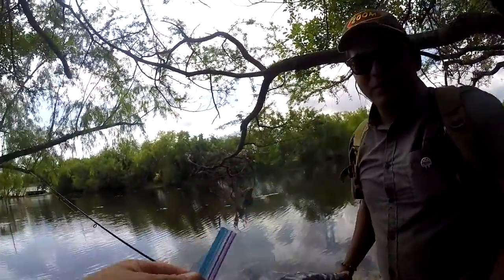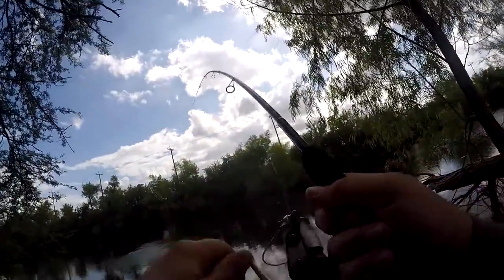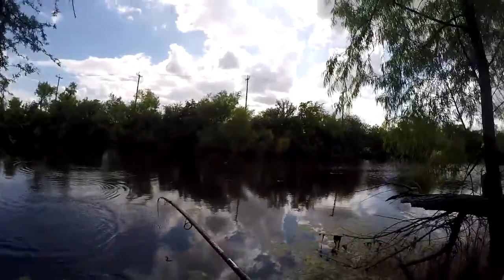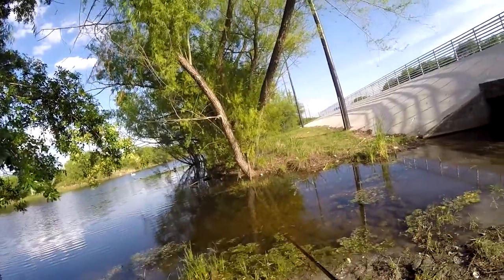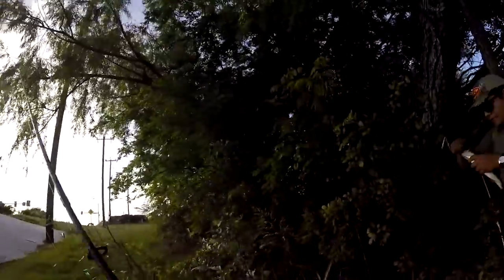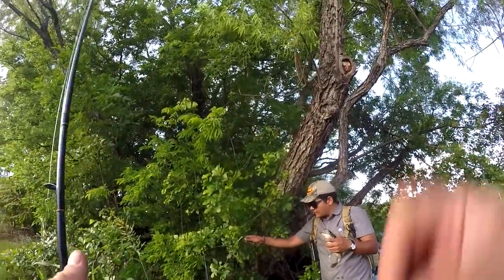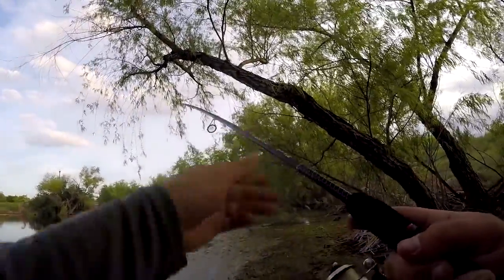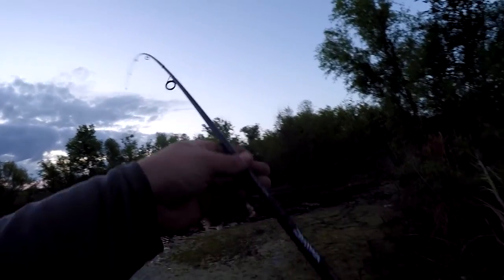PADDLE WORMS - Flappers - Bass Fishing